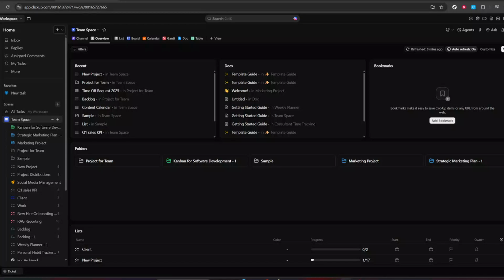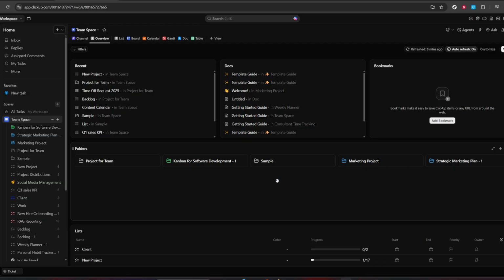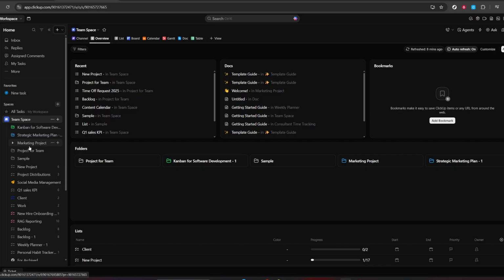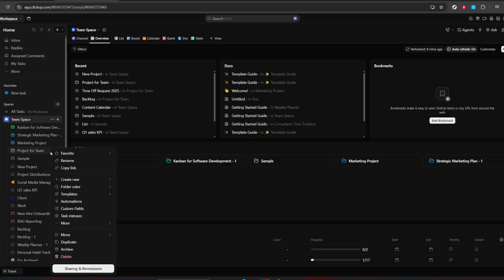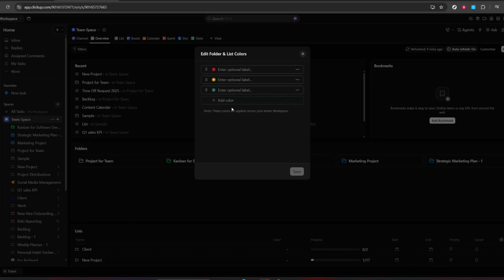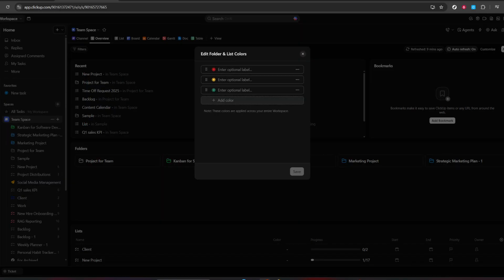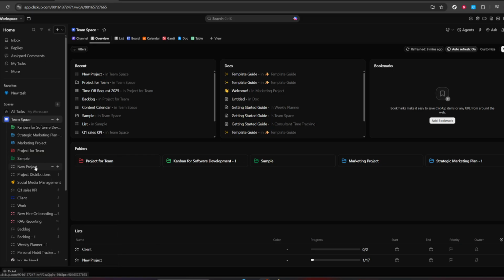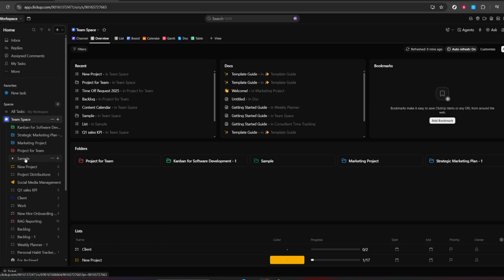How to change folder color in ClickUp [FULL GUIDE]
In todays video we cover How to change folder color in ClickUp